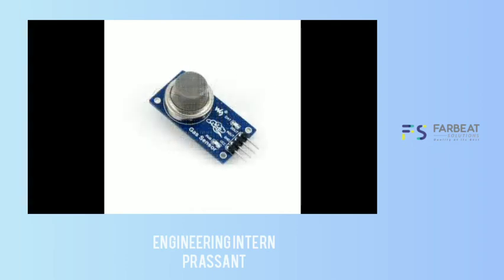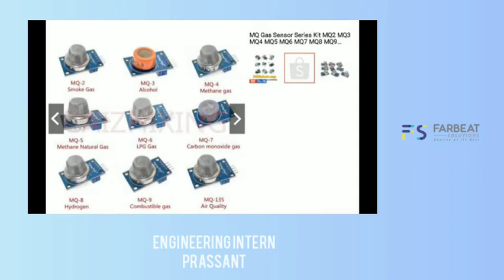Week 3 & 4 - What's in the Box: Prassant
Week 3 & 4 what's in the box with our Head of Division, Innovation & Technology Ms Manimekalai Balasubramaniam. Here Prassant Mahendran will explain on the technical part related to the electronics and necessary components needs to be used for the project.